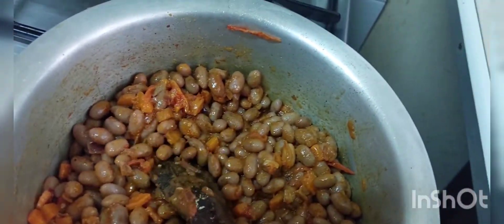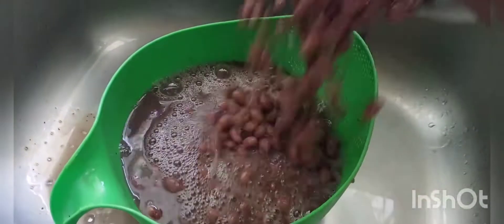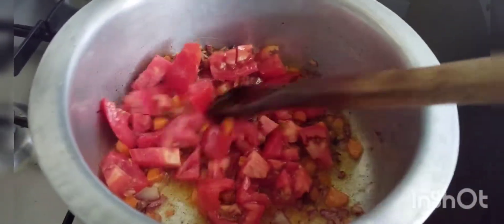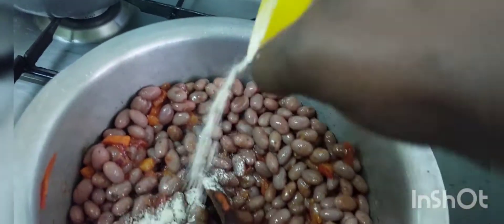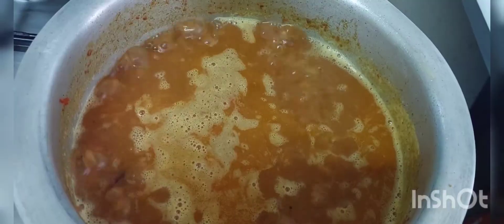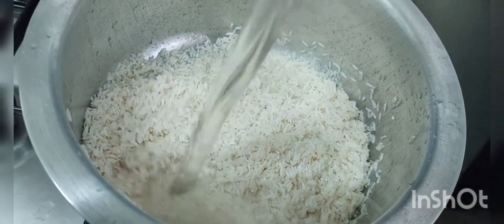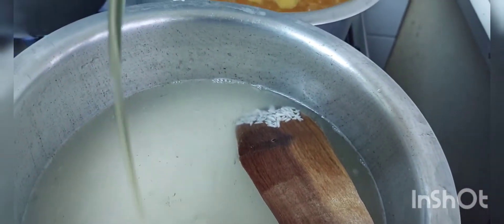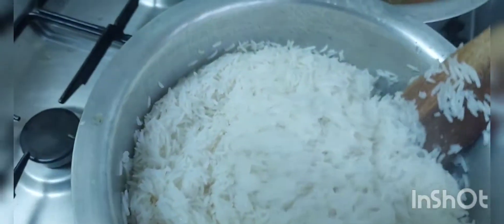How I make fresh beans and white rice 🍚so easy 😋cookingchannel